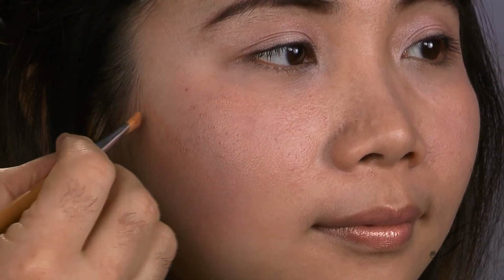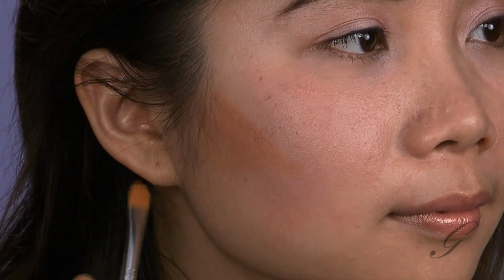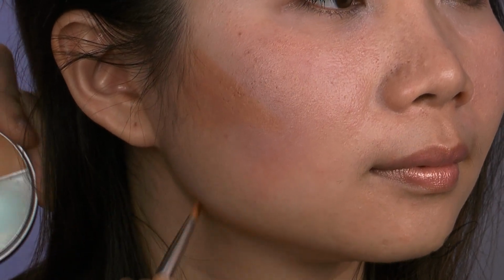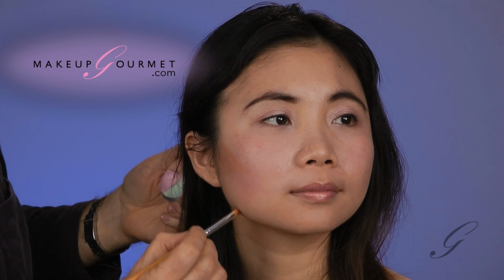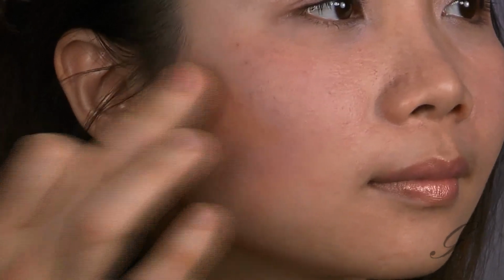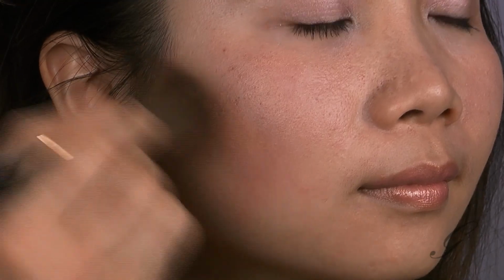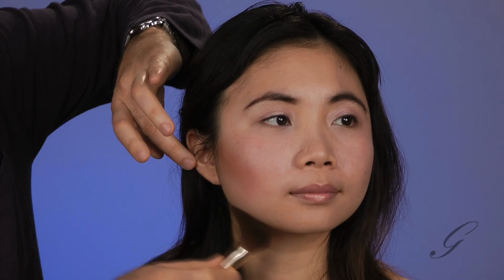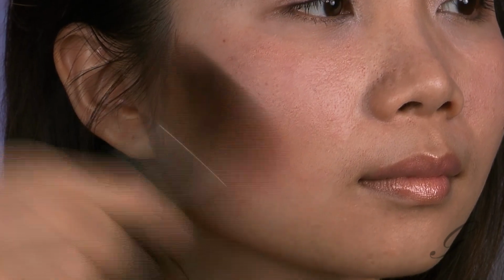How-to—Round Face Contour: Mango MAKEUP GOURMET TUTORIAL